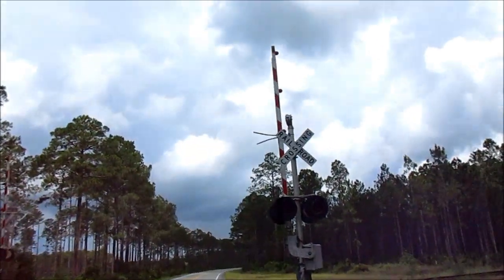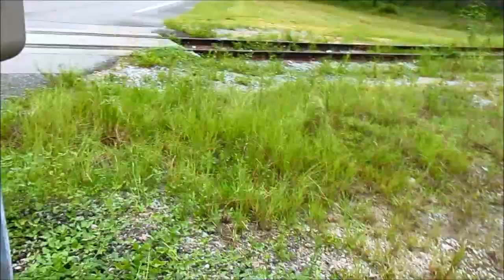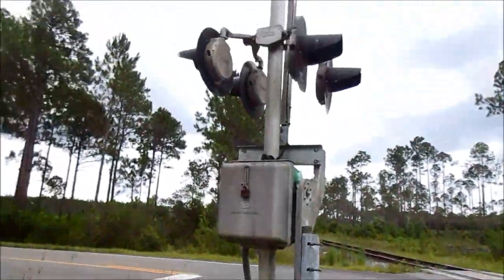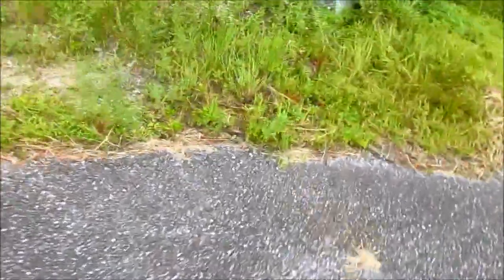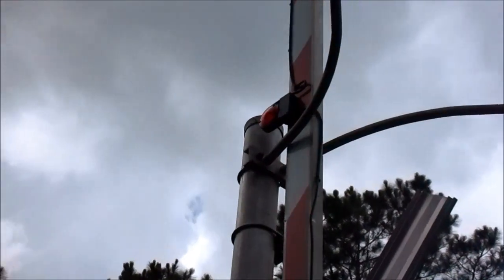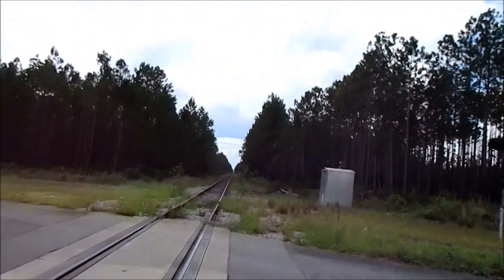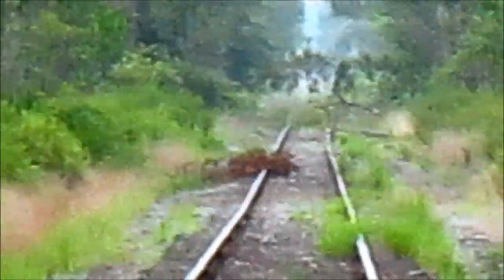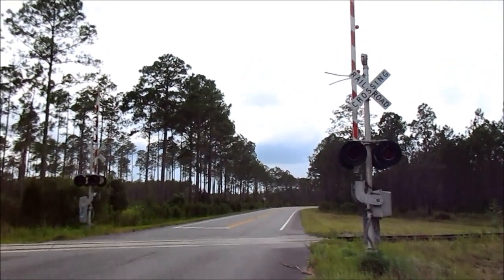Out of Service Railroad Crossing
The "official" name for this road is indeed Big Bend Scenic Byway Forest Trail, or North Shore Bay Road, according to Google Maps. Also, despite the fact that this crossing and the crossing in the previous video are only about 7 1/4 miles from each other (as the crow flies), it takes over a good 30 minutes to get between the two due to how far out you have to go. And to get from here to Telogia, you get to go through one of the most desolate parts of Florida (with absolutely no cellphone reception, which makes sense, I guess): the Apalachicola National Forest.